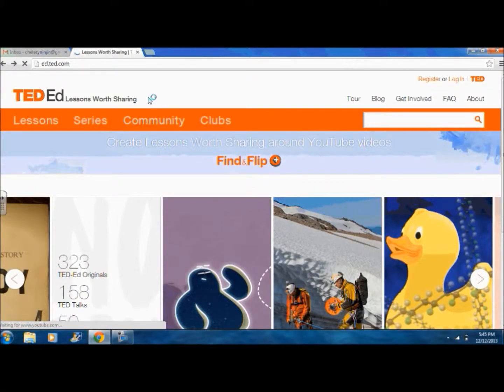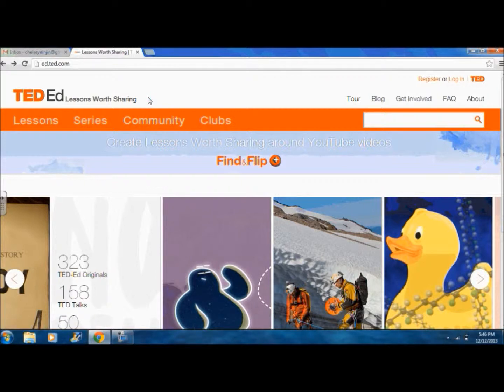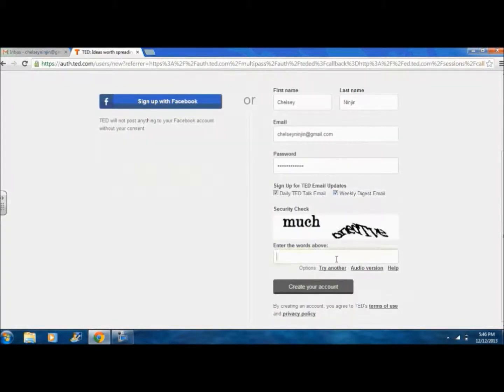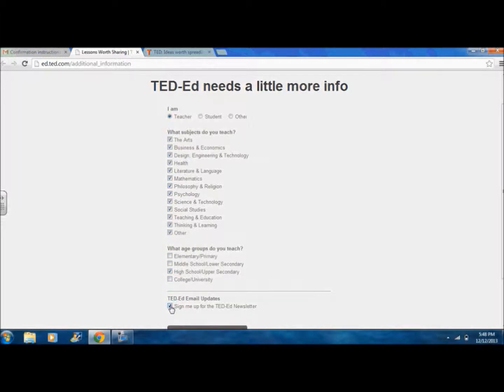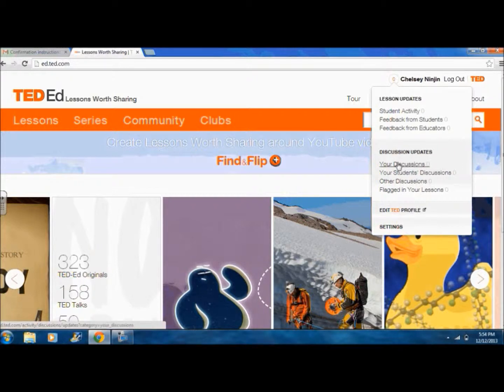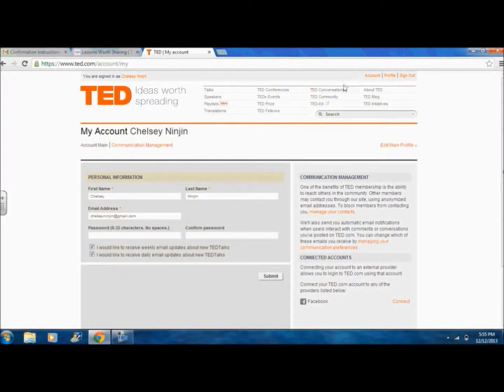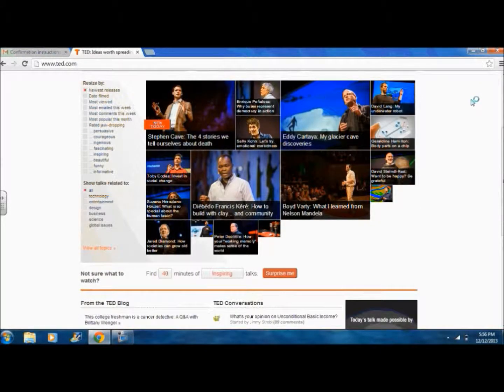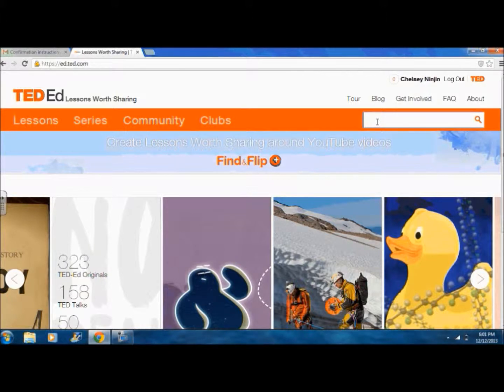TED Ed Part I by Chelsey TGJ 1O